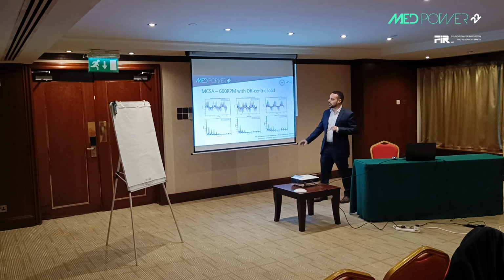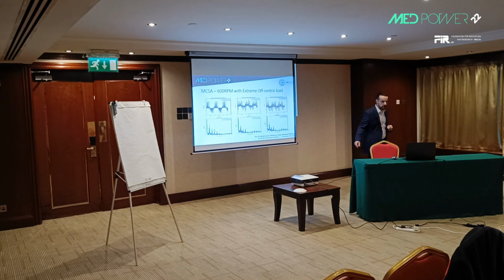MEDPOWER22 - A Real-Time Monitoring and Condition-Based Maintenance System for Electrical Machines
13th Mediterranean Conference on Power Generation, Transmission, Distribution and Energy Conversion (MEDPOWER 2022) - paper session.

A Real-Time Monitoring and Condition-Based Maintenance System for
Electrical Machines presented by S. Bugeja. Authors: Clive Seguna (Malta College of Arts, Science and Technology (MCAST)); Kris Scicluna (University of Malta / MCAST); Samuel Bugeja (Malta College of Arts, Science and Technology (MCAST)).